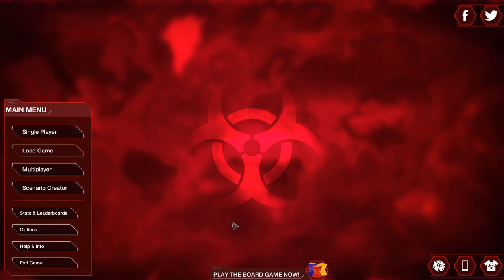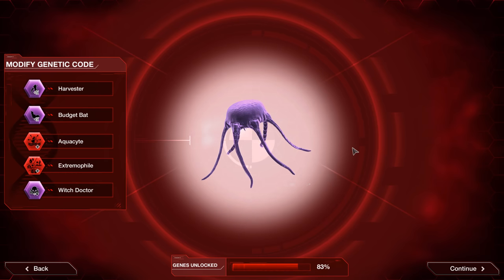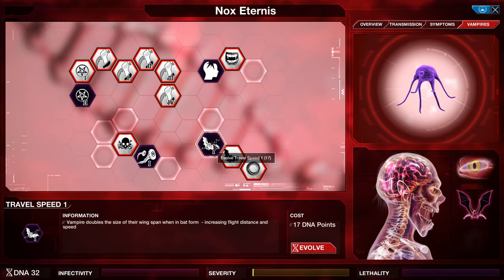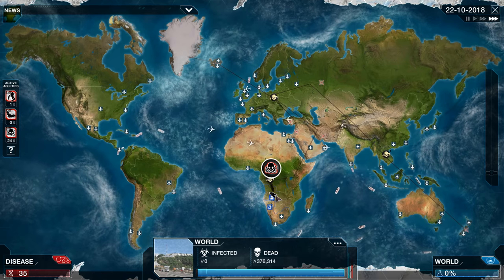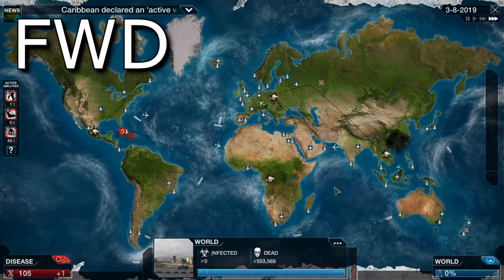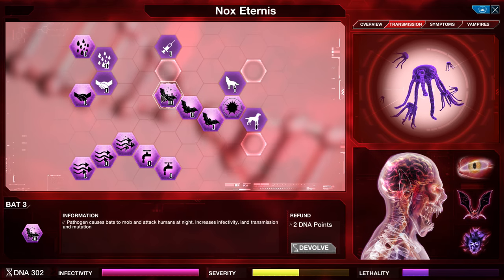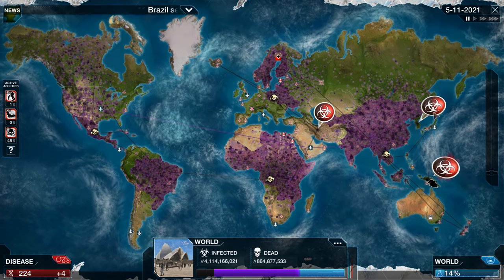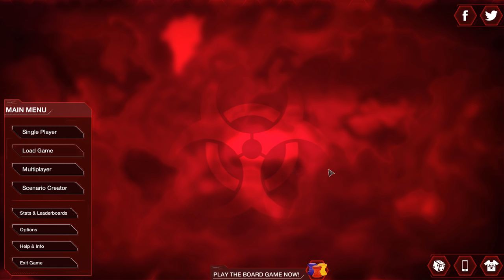Plague Inc. Evolved - Shadow Plague 5-Star Mega Brutal Guide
I've developed a fool-proof strategy to achieve a five biohazard score for the Shadow Plague on mega brutal difficulty!